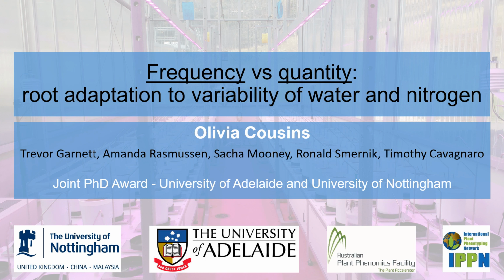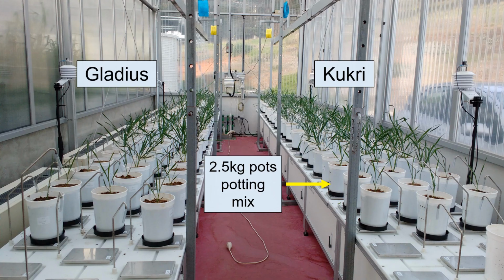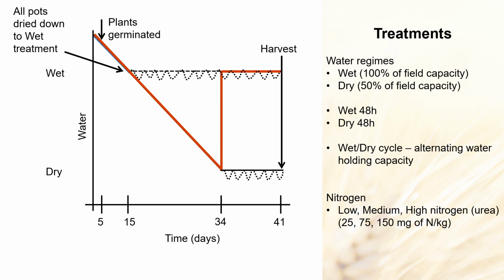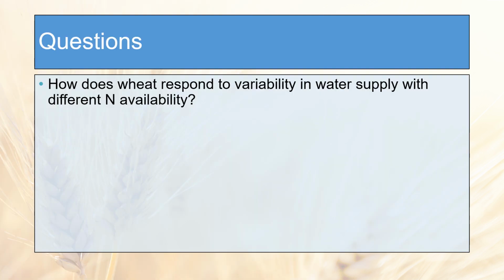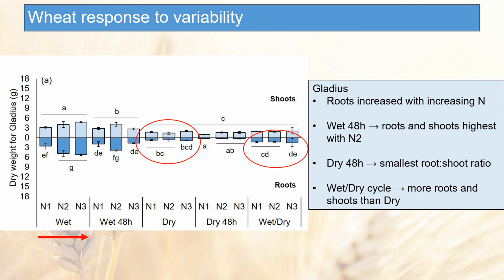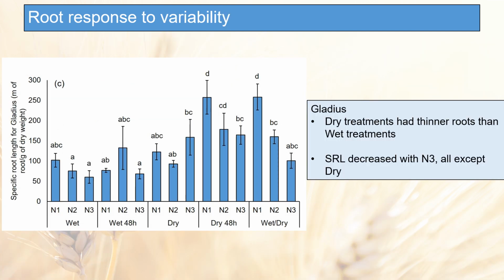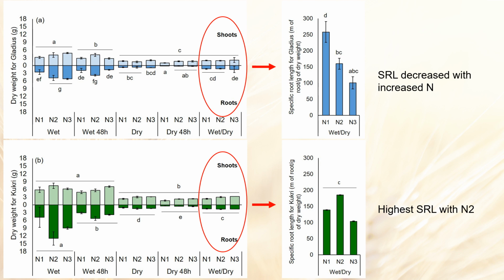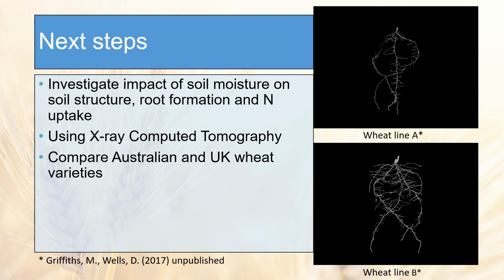Olivia Cousins, University of Adelaide, Australia, University of Nottingham, UK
Frequency vs Quantity: Root Adaptation to Variability of Water and Nitrogen